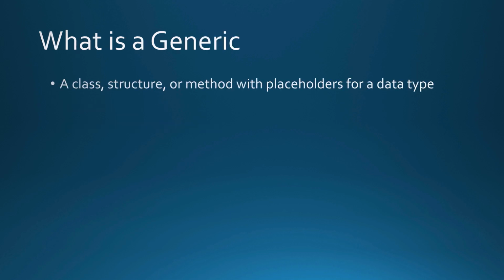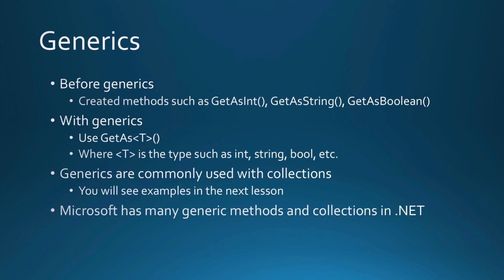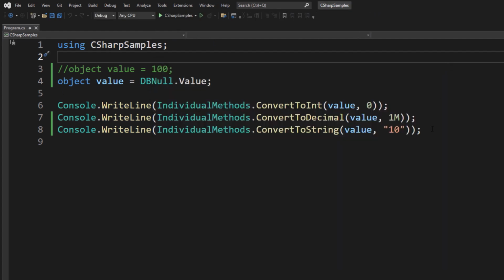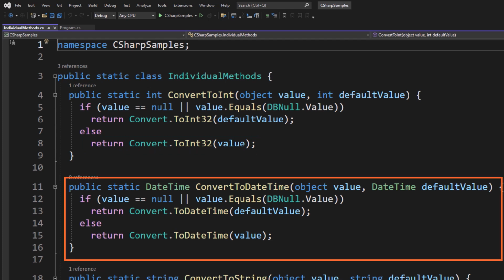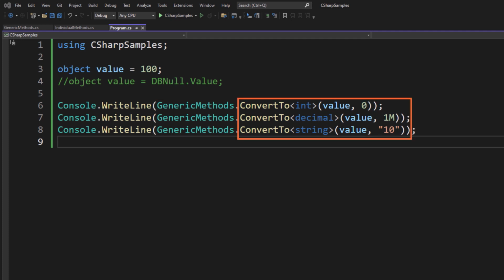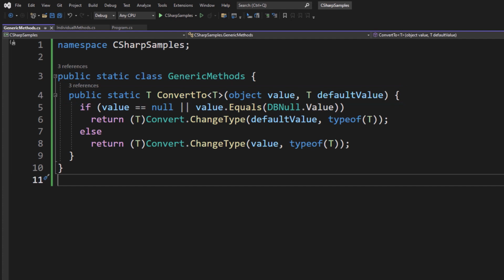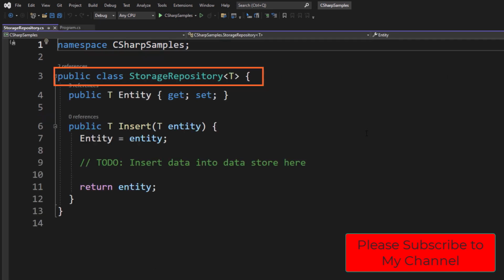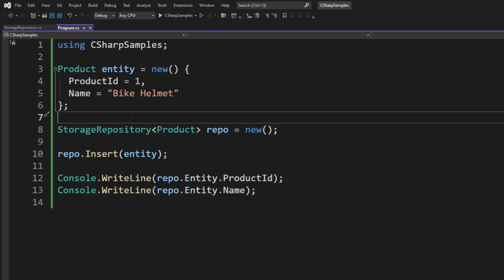Lesson 9: C# Generics Eliminate Code Bloat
*Lesson Description*
One of the most powerful constructs in .NET and C# is the ability to have generic classes. This lesson illustrates how generics can reduce the amount of code you have to write.

*Content*
What is a Generic 00:00
Why Use Generics 01:33
DEMO: Not Using Generics 01:47
DEMO: Create Generic Method to Replace Multiple Methods 04:18
DEMO: Creating and Using a Generic Class 06:40
Lesson Summary 08:35